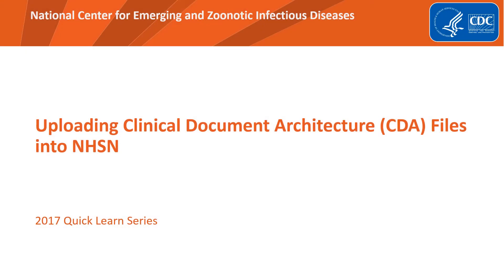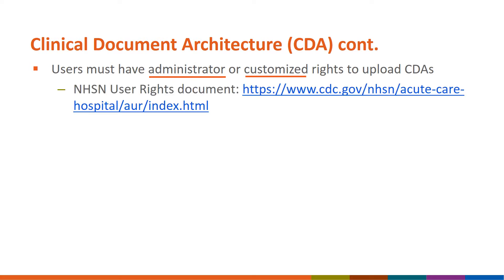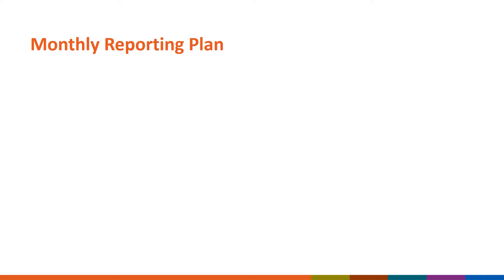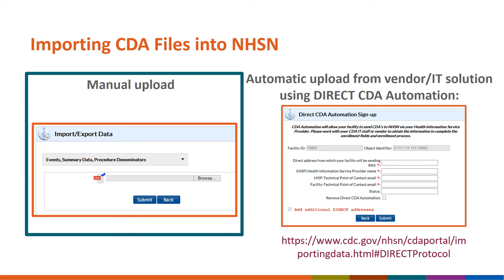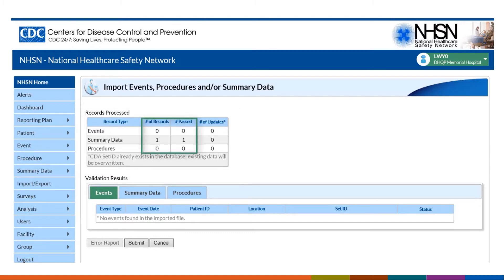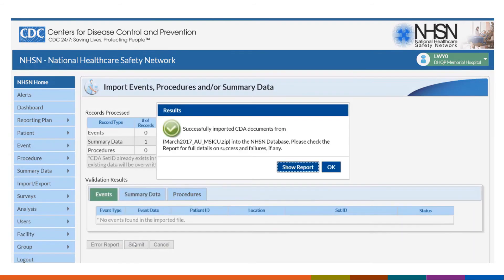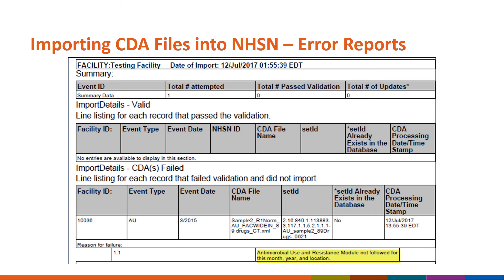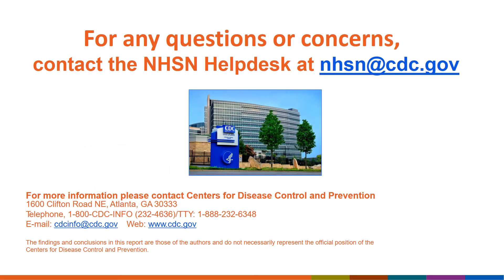Uploading CDA Files into NHSN - August 2017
This presentation focuses on Clinical Document Architecture, or CDA files and how to upload them into NHSN for reporting purposes.